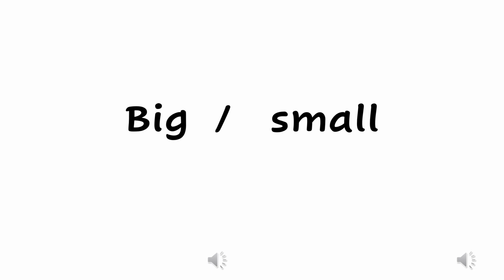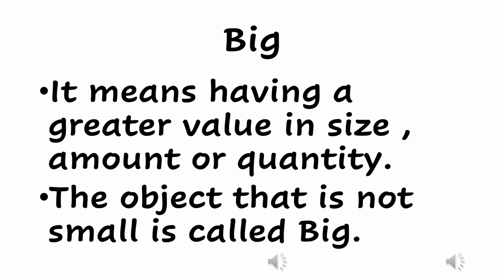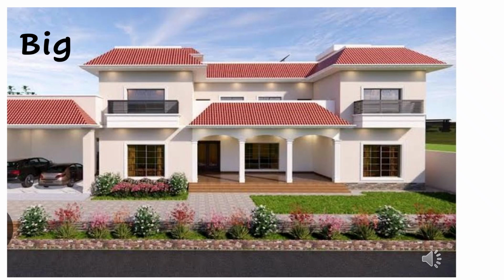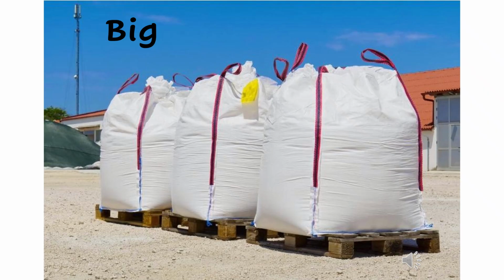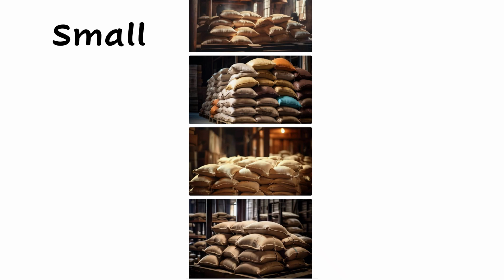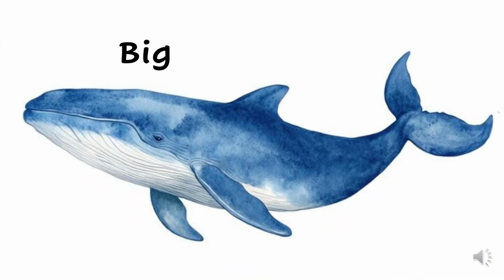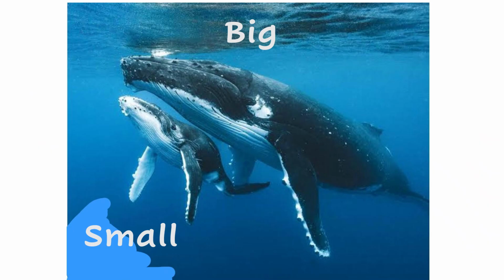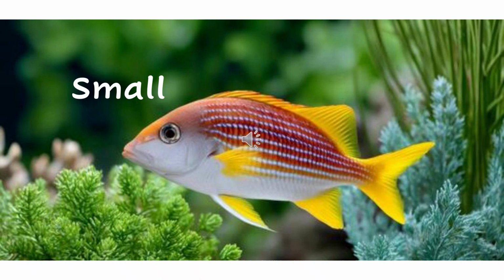Nursery Maths Concepts lecture 2